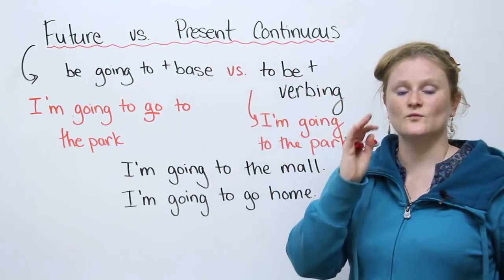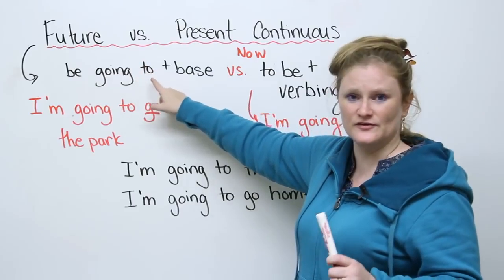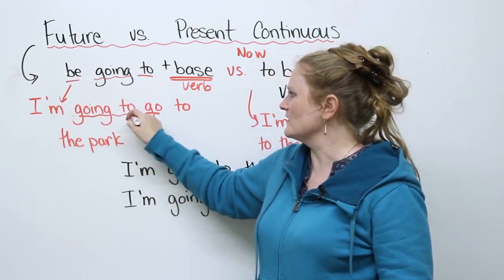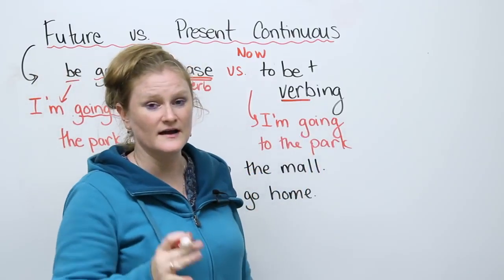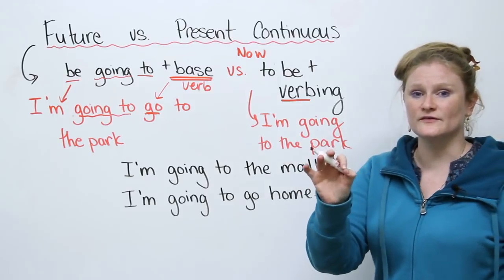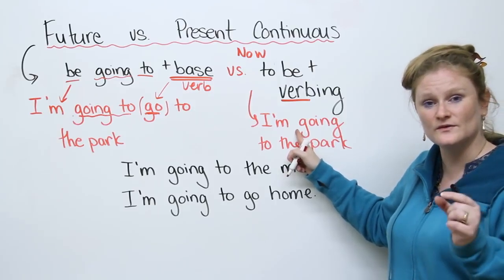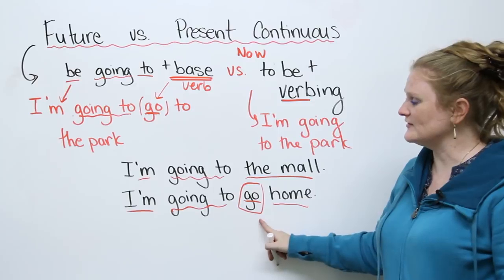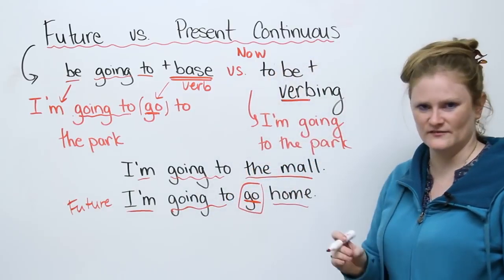Tenses in English - Future or Present Continuous?